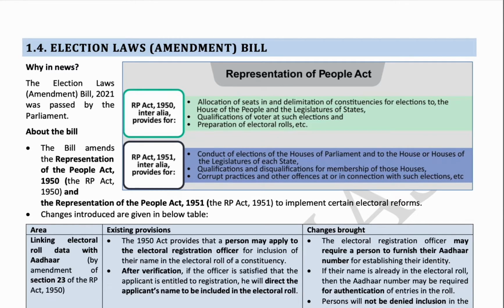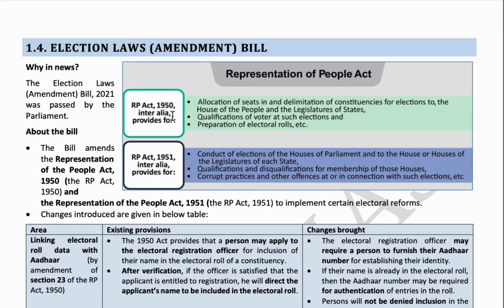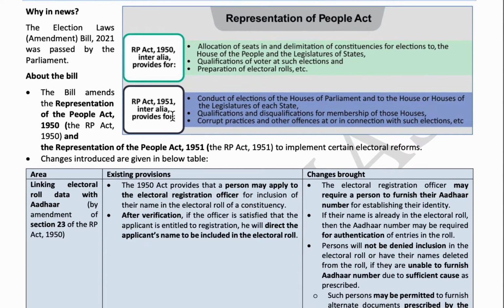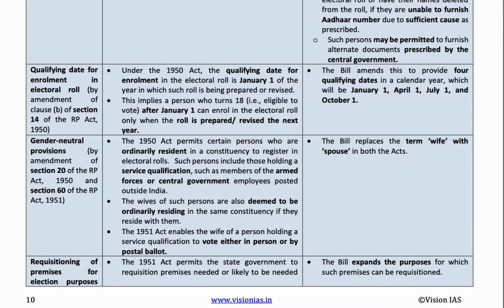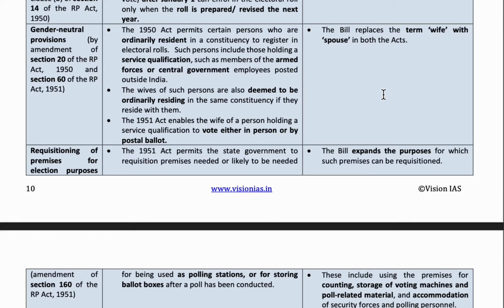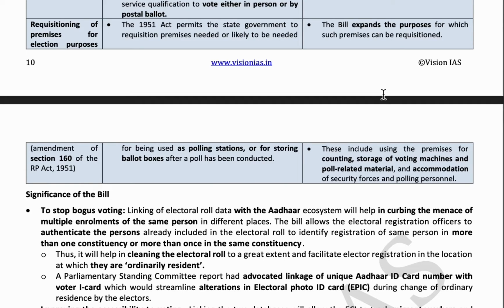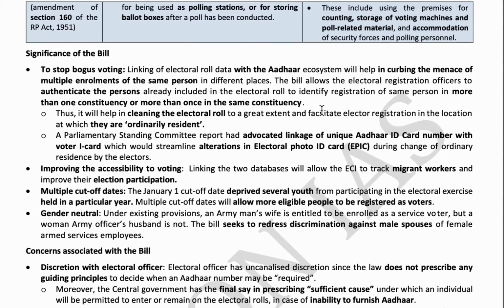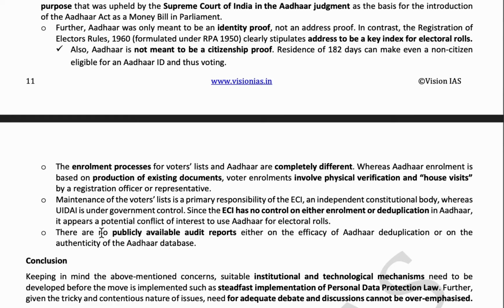1.4 Election Laws (Amendment) Bill | Polity and Governance || December month vision current affairs